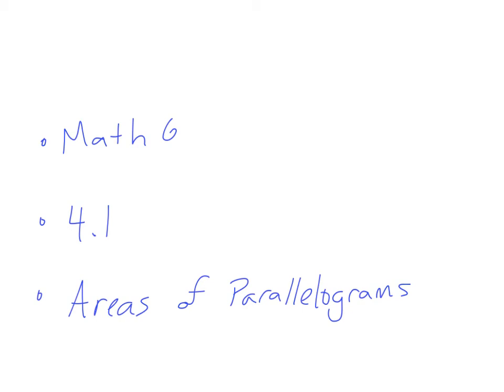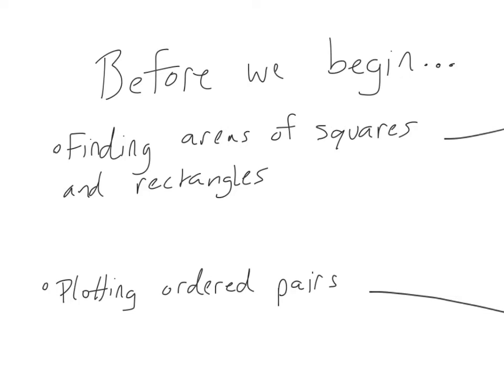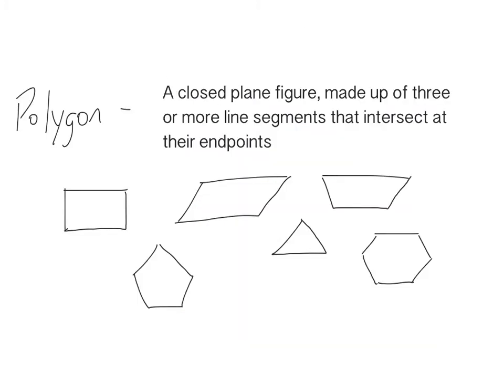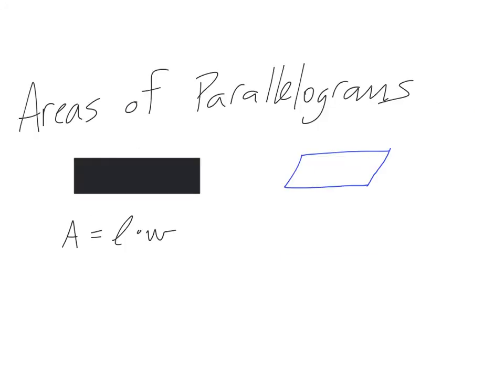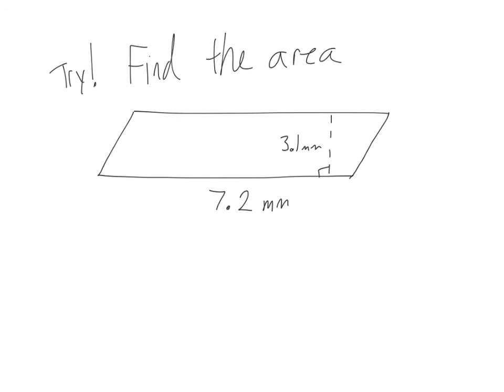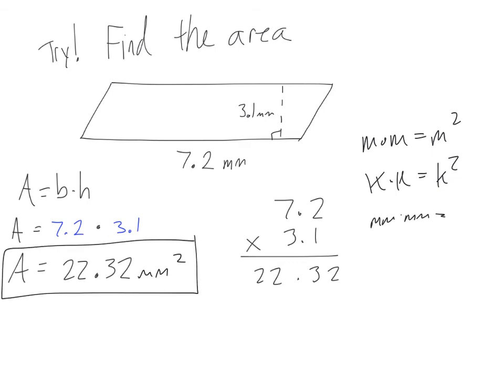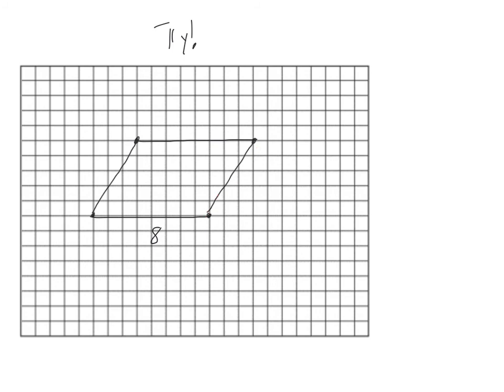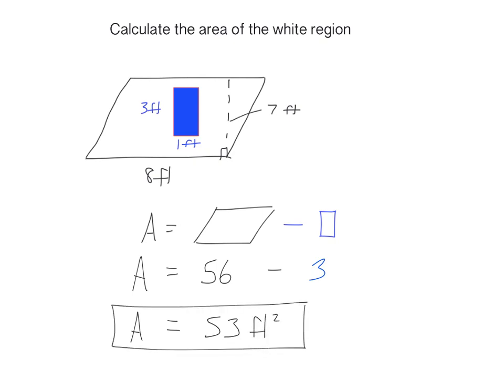Math 6 - 4.1 - Areas of Parallelograms